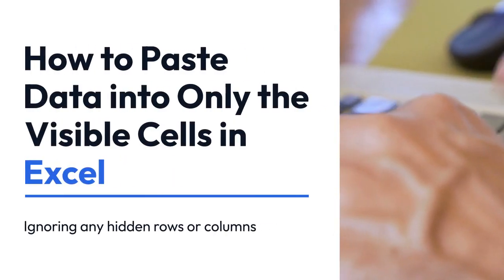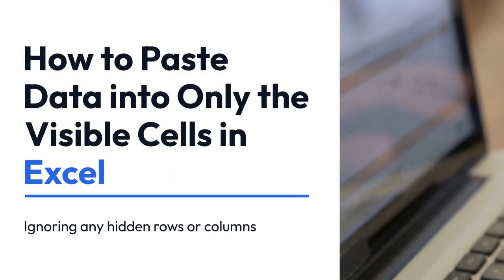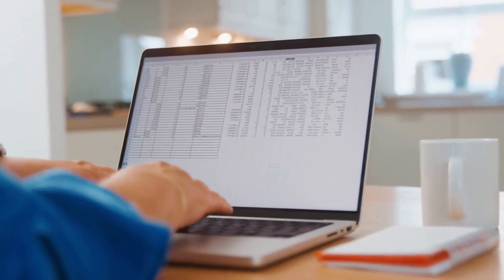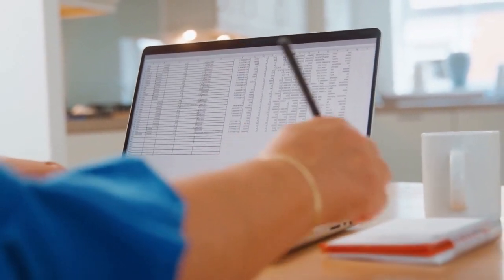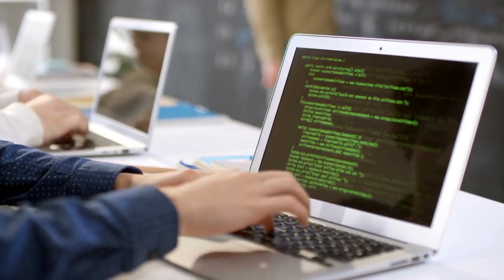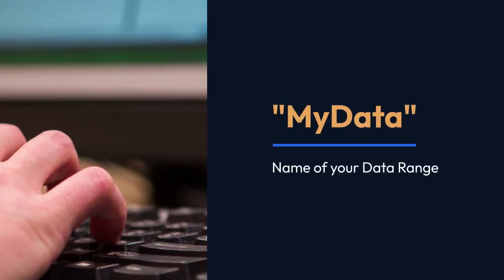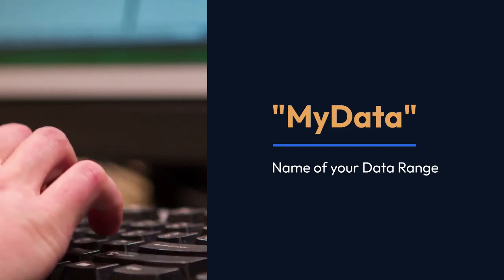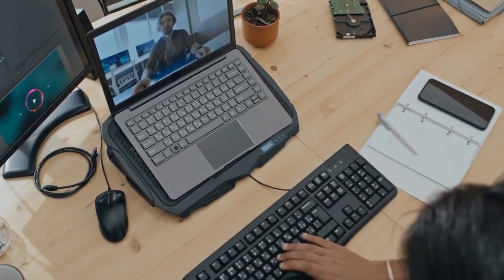How to Paste Into Visible Cells Only?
In this tutorial, you will learn how to paste data into visible cells only in Excel. This handy trick allows you to quickly and easily paste information without overwriting hidden or filtered cells. Watch this video to master this time-saving technique and streamline your data management process.